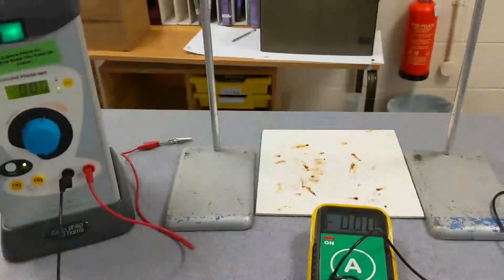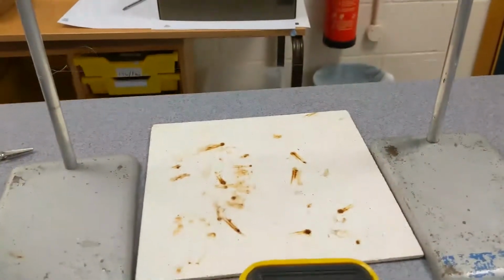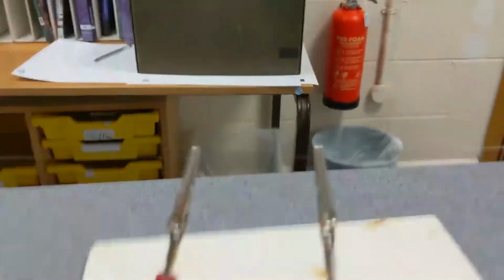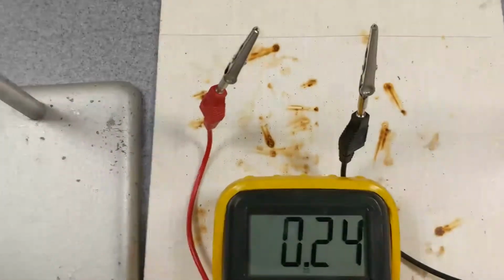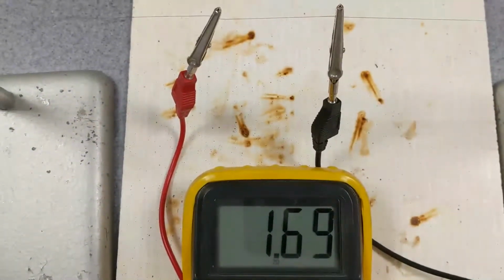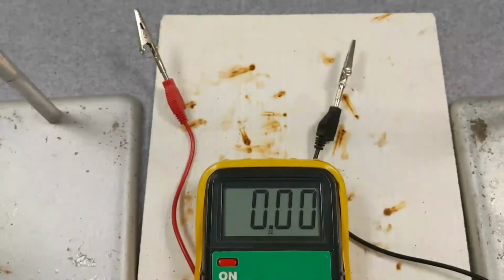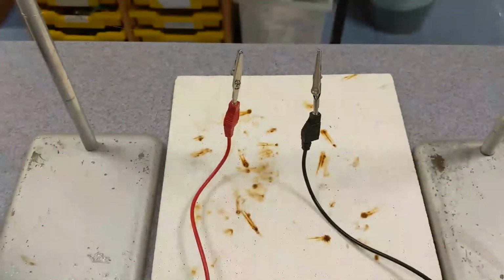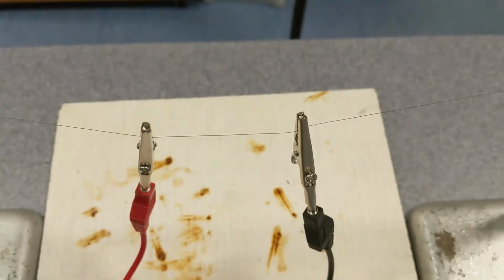Heating effect of current - Melting thin wire - Fuse demo